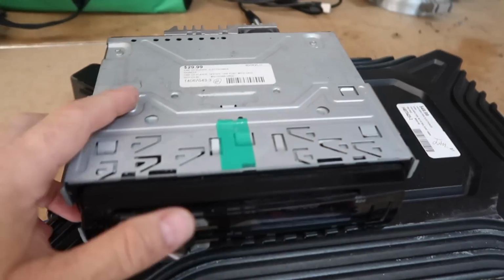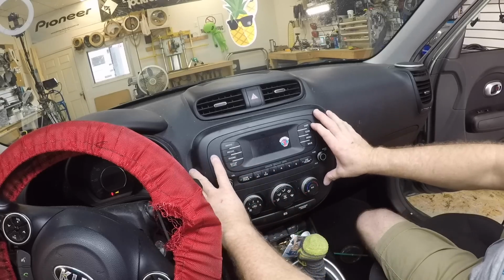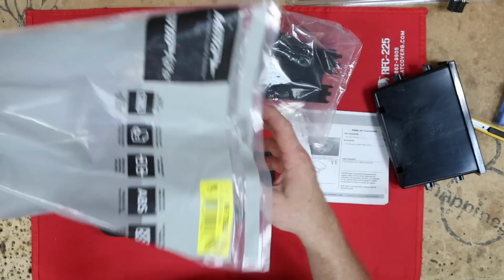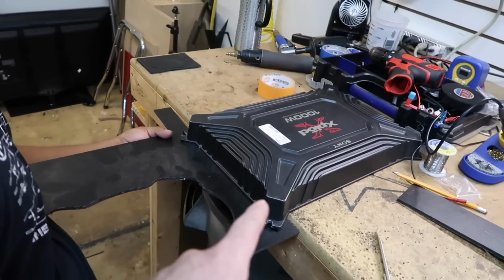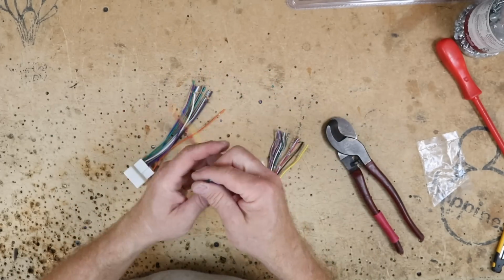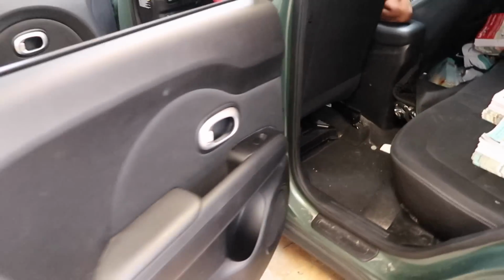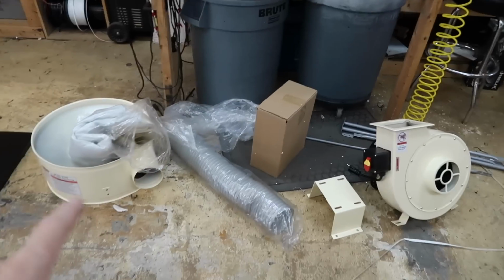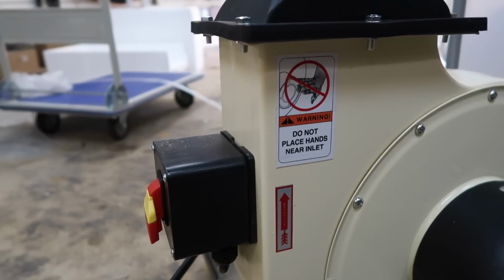Kia plus a pawn shop hook up equals Bass! Installer Diaries 63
today we have a Kai Soul in fro a radio, amp, and subwoofer installation. The customer is having us install their own equipment. We also get in some new tool for the bay to help with dust. We hope you enjoy.